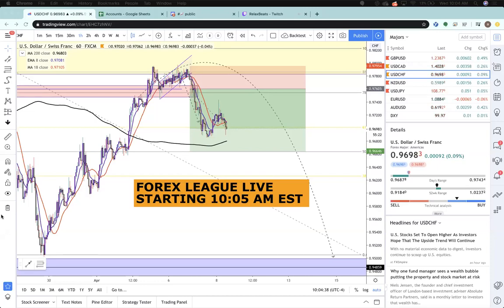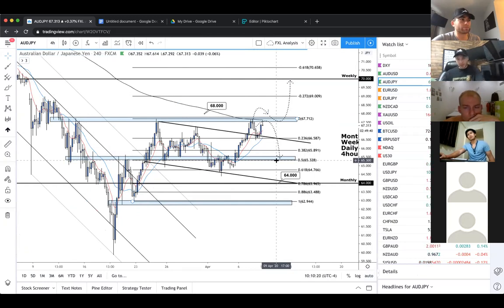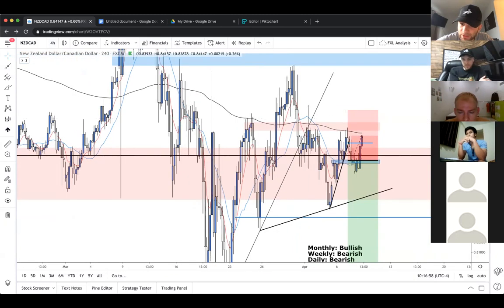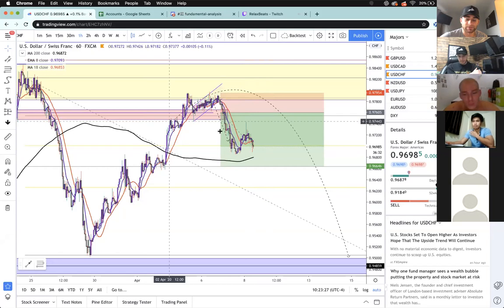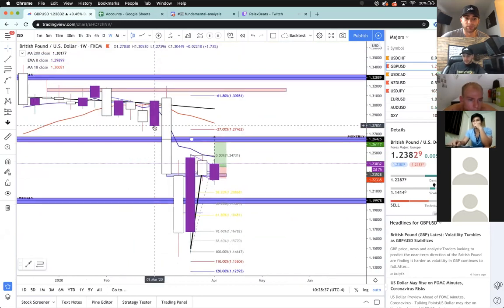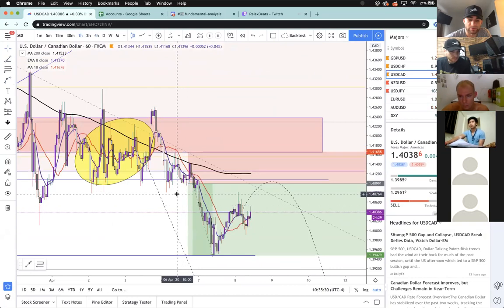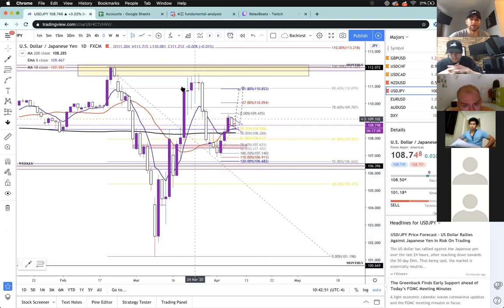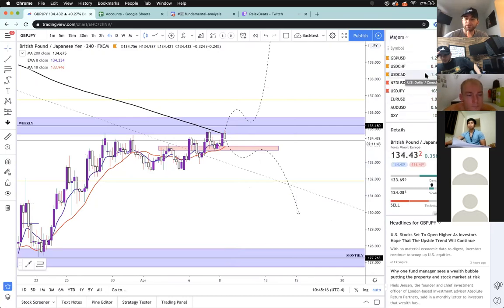Forex League Live Trading Session April 8, 2020